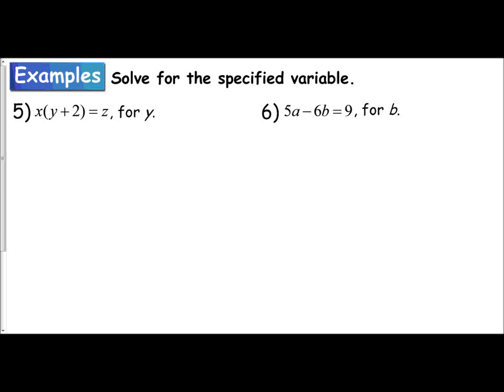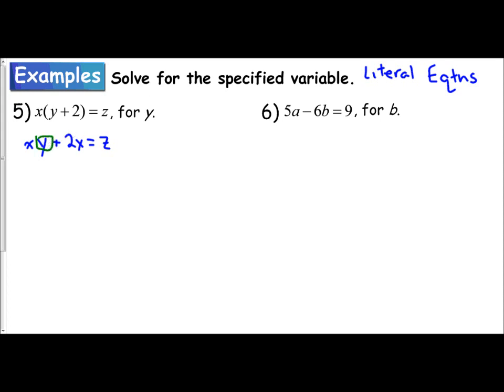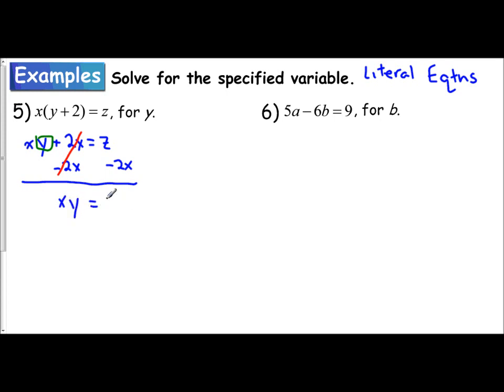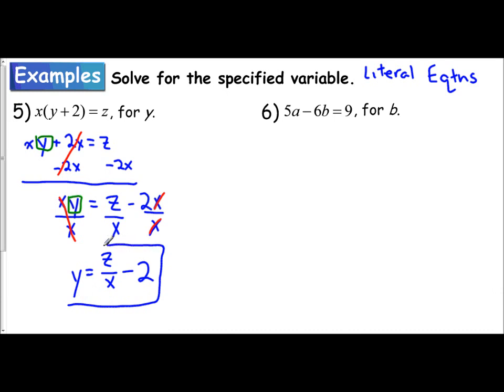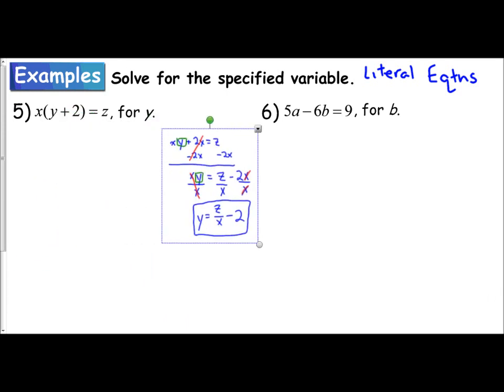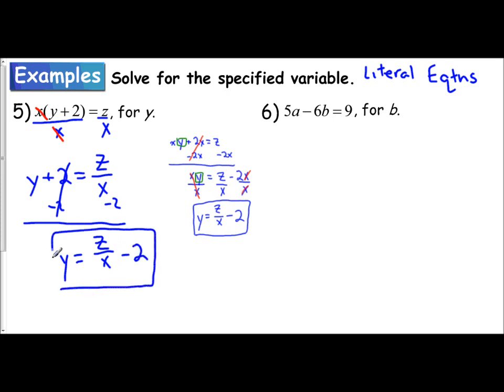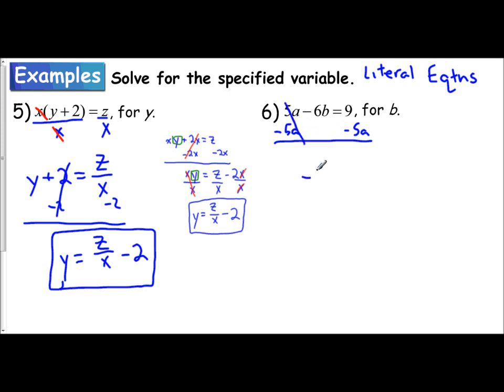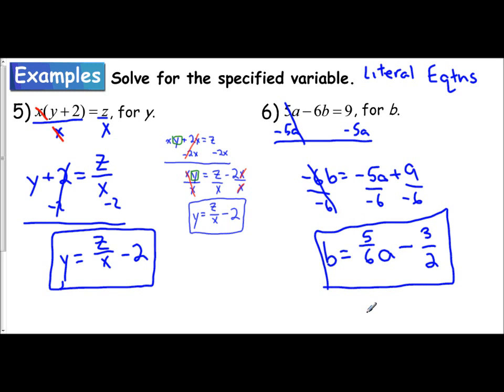Lesson 1.3 - Solving Literal Equations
The following video goes through a couple of examples of solving equations for a specified variable (also known as solving literal equations).